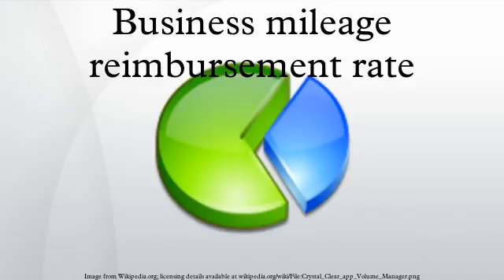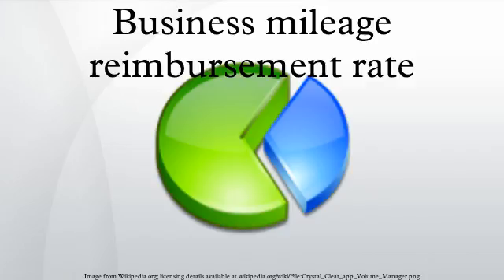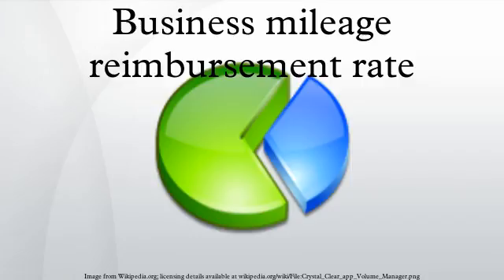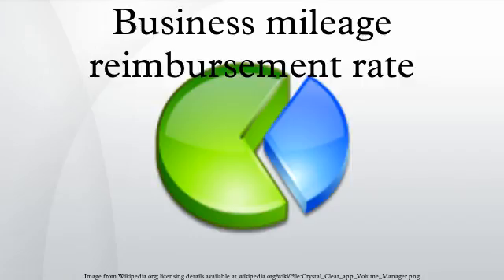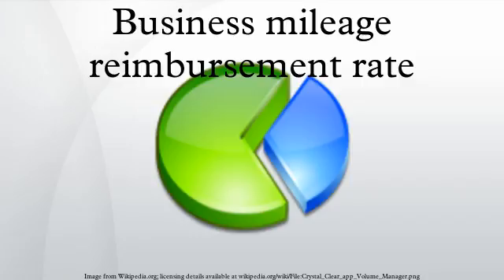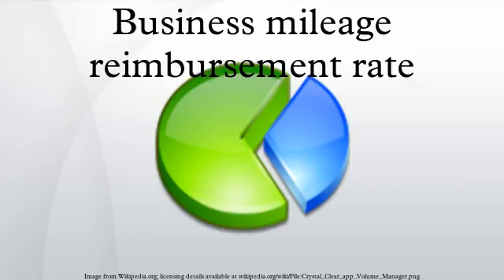Business mileage reimbursement rate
The business mileage reimbursement rate is an optional standard mileage rate used in the United States for purposes of computing the allowable business deduction, for Federal income tax purposes under the Internal Revenue Code, at 26 U.S.C. § 162, for the business use of a vehicle. Under the law, the taxpayer for each year is generally entitled to deduct either the actual expense amount, or an amount computed using the standard mileage rate, whichever is greater.
The business mileage reimbursement rate is also used by some employers for computing employee reimbursement amounts when an employee operates a motor vehicle not owned by the employer for the employer's business purposes. The General Services Administration sets the rate for federal jobs. In general, the GSA rate matches the annual rate set by the IRS, although by law the government employee reimbursement rate cannot exceed the mileage rate set by the IRS for business deductions.